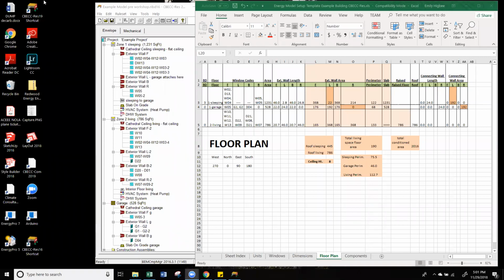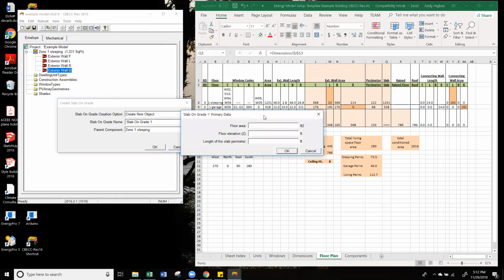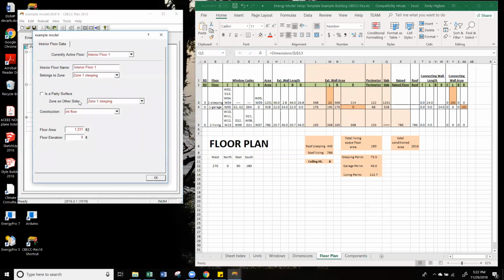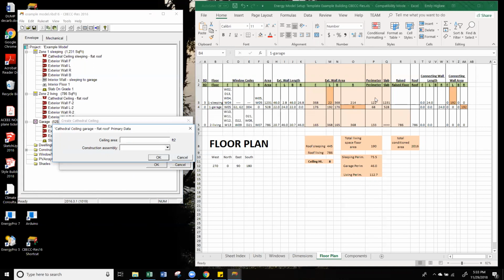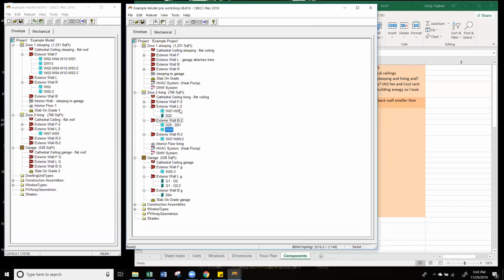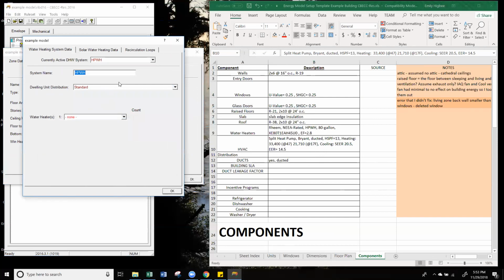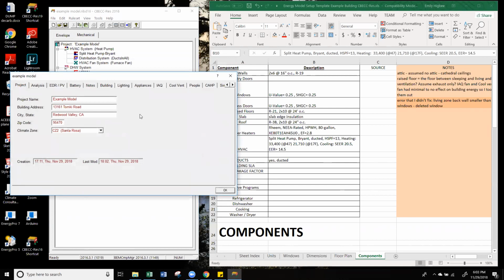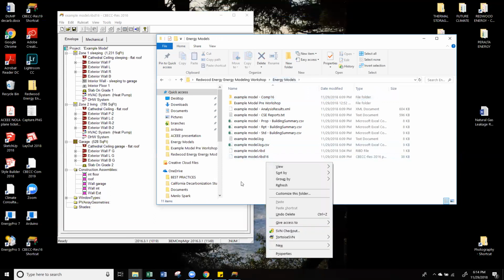CA Energy Modeling Workshop Series: Part 4 - CBECC-Res Residential Example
Step-by-step tutorial on how to model a single family home in CBECC-RES 2016 CEC Compliance Software.